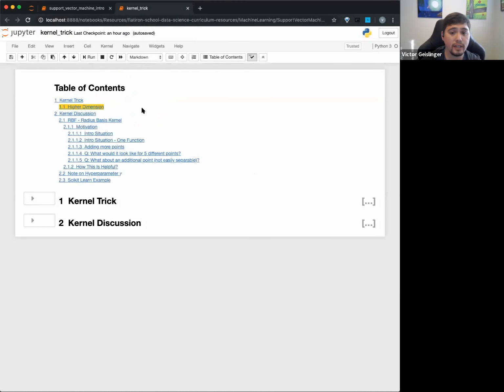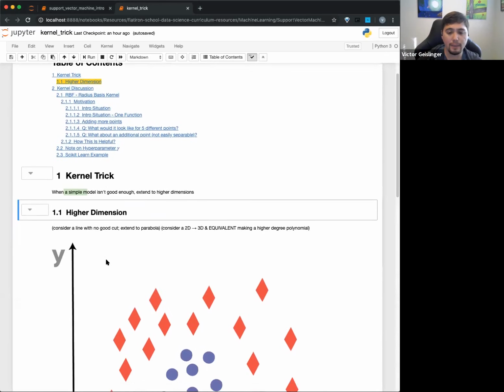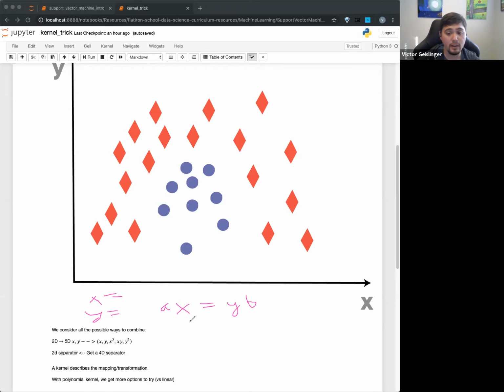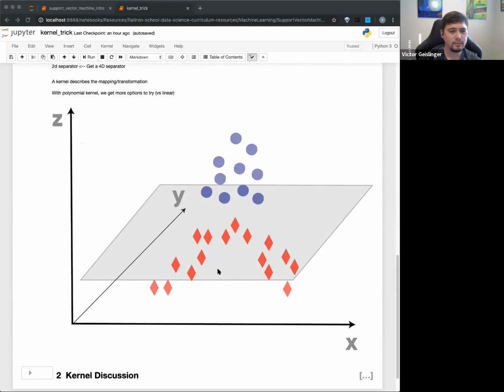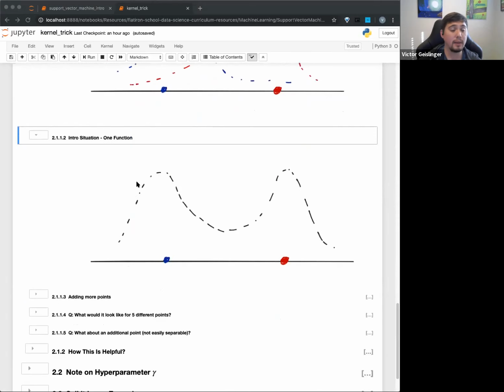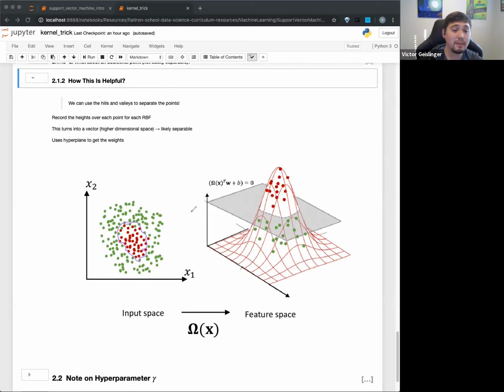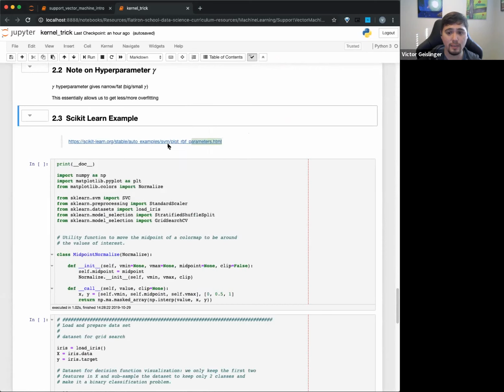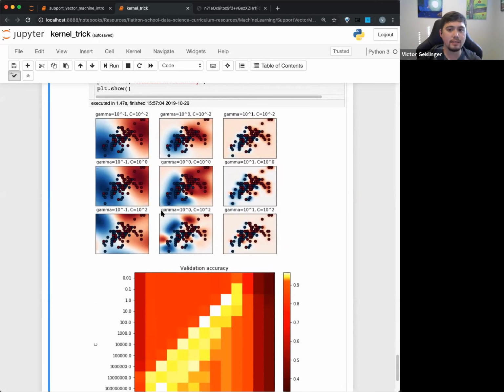The Kernel Trick & Radial Basis Functions - M5S36 [2019-10-29]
An intro to support vector machines supervised learning algorithm. Topics include the overview of using the margin as an error, the c hyperparameter, using the kernel trick, and radial basis functions.